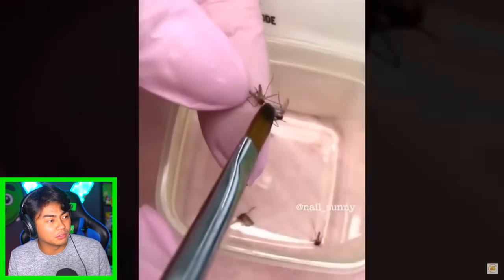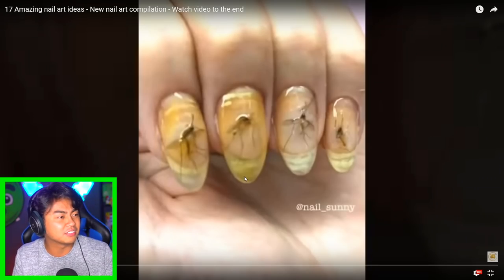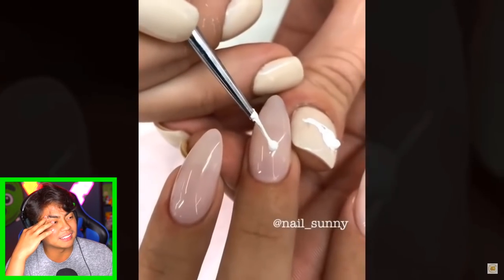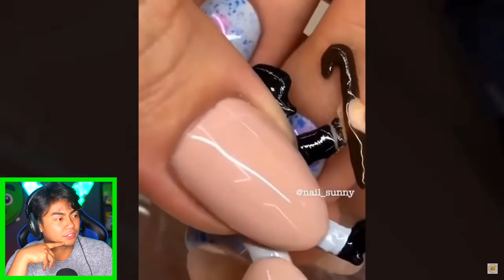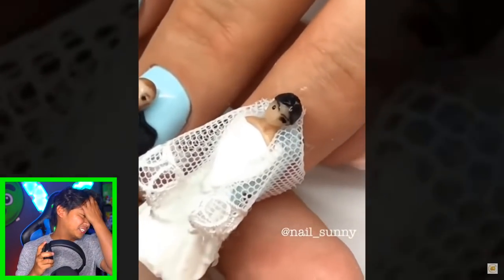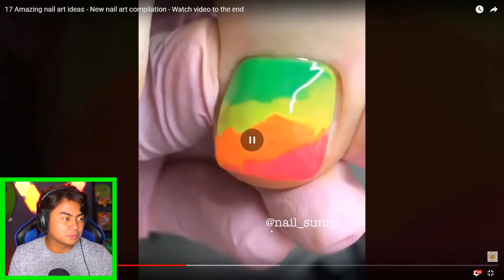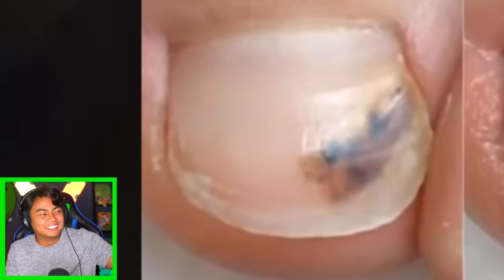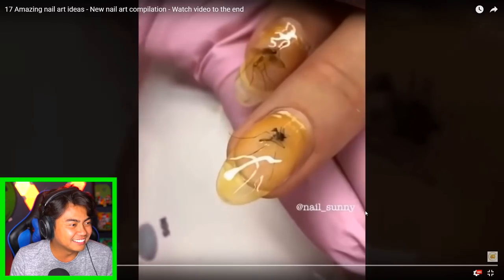Things You Can Do With Your FINGERNAILS! (Nail Art Hacker)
The things you can do with your fingernails is so CRAZY!

Stay Juicy everyone! (︶▽︶)